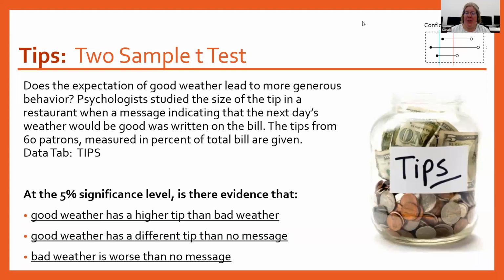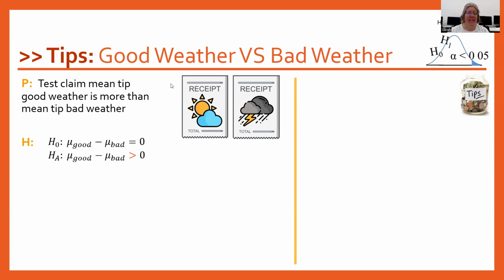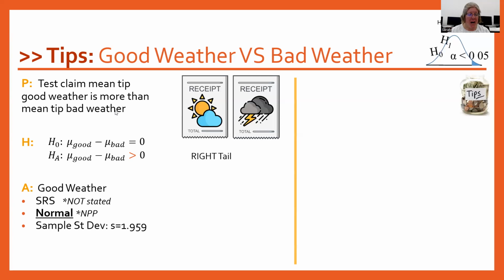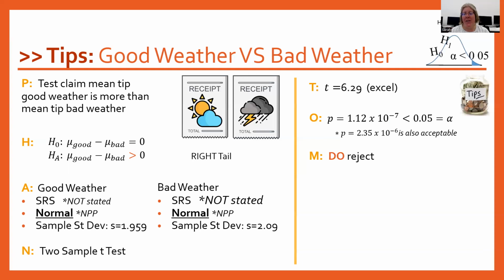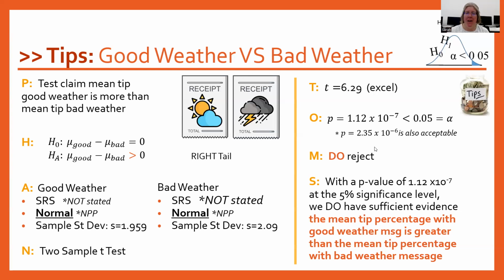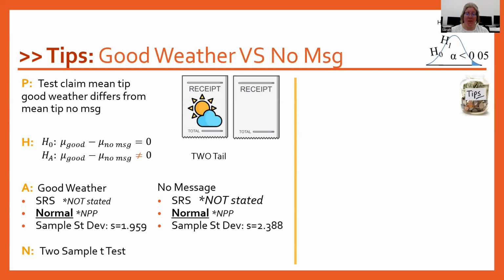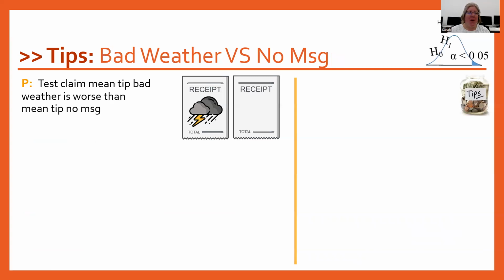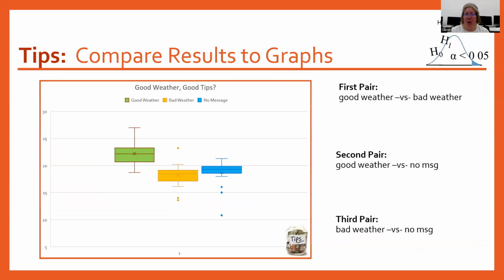Math113 Video 21D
Two Sample t-test for Receipt Message and Tip Amount:  good weather vs bad weather, good weather vs no msg, bad weather vs no msg